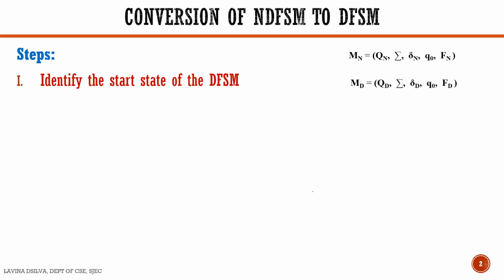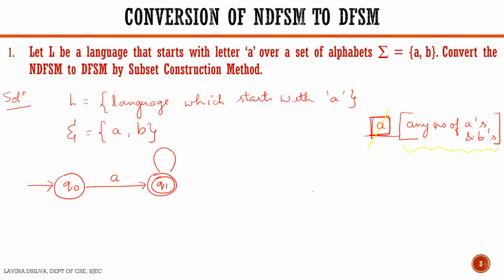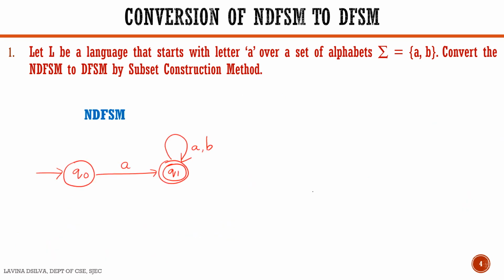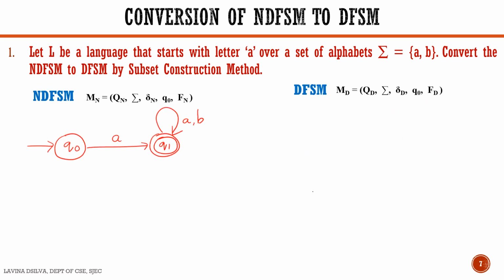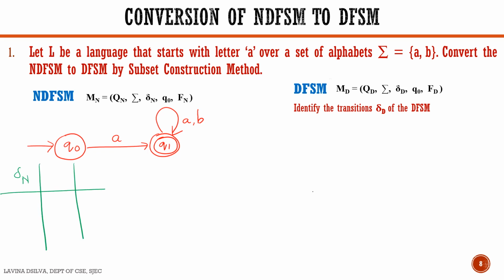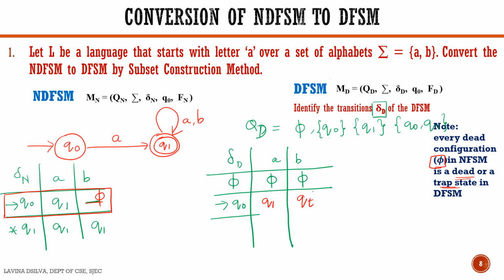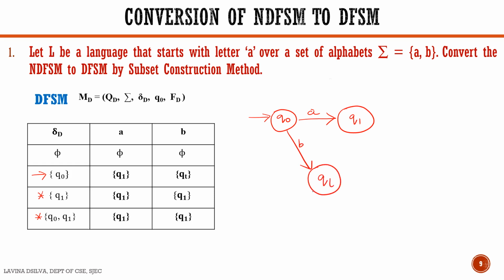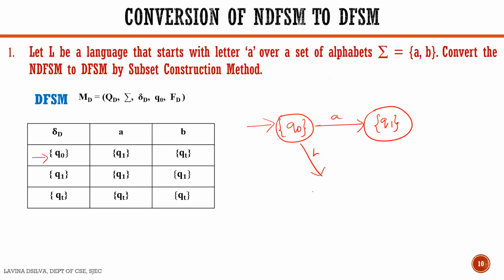NFSM.6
This video consists of an explanation to construct a DFSM from an NDFSM by Subset Construction Method for a language that starts with the letter ‘a’ over a set of alphabets ∑ = {a, b}.